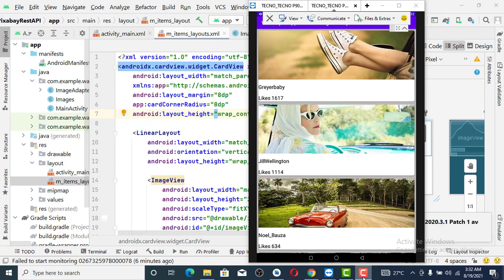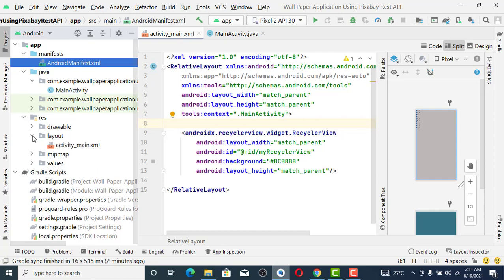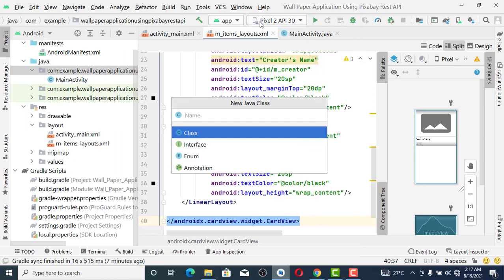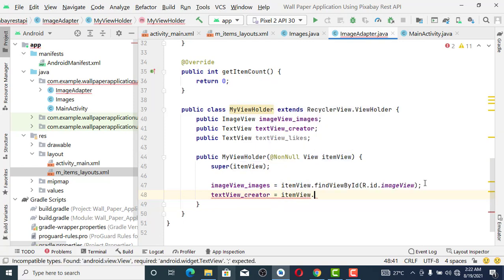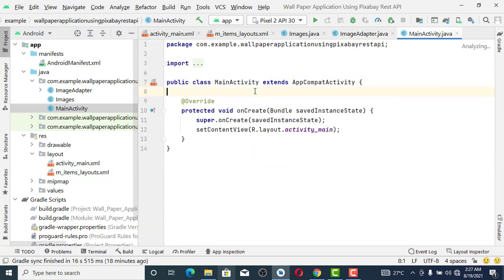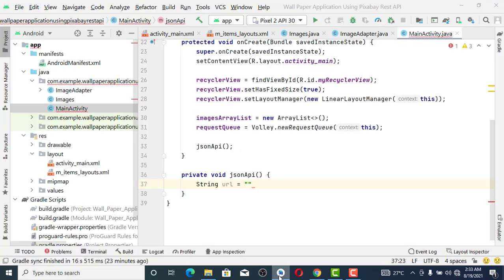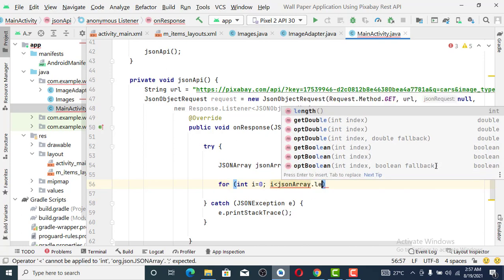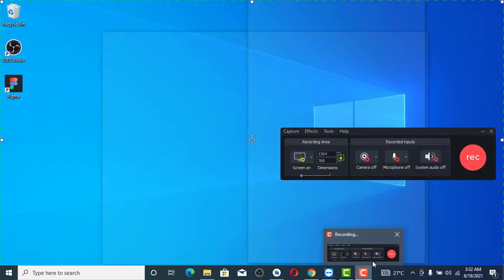WallPaper Application using Pixabay Rest API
Hello guys, let's create a Wall Paper Application in Android Studio using Pixabay REST API,
in this video you will learn how to:
1. Use REST API in Android studio.
2. Implement Recyclerview In Android Studio.
3. Implement Custom Adapter In Android Studio.
4. Work with classes.